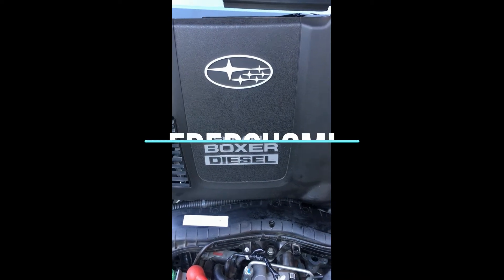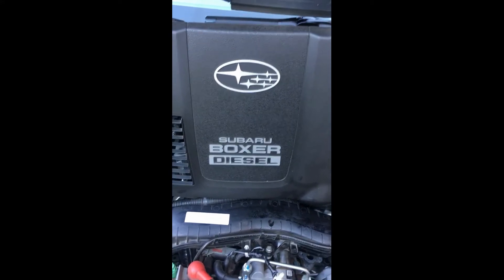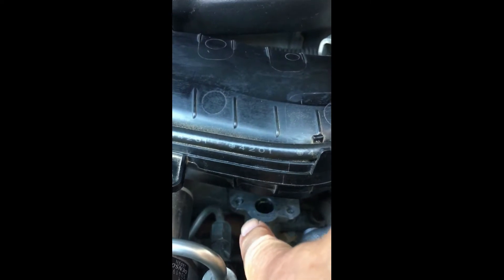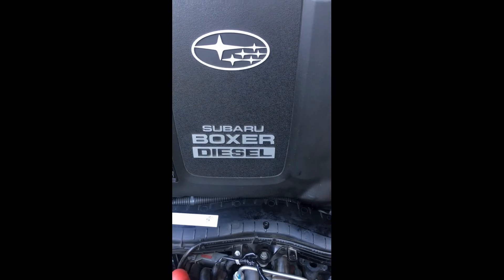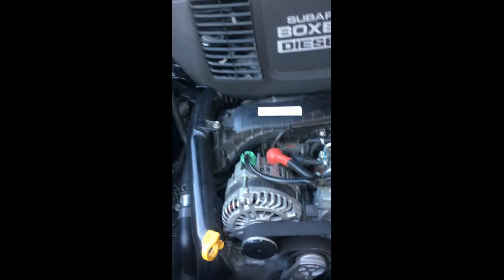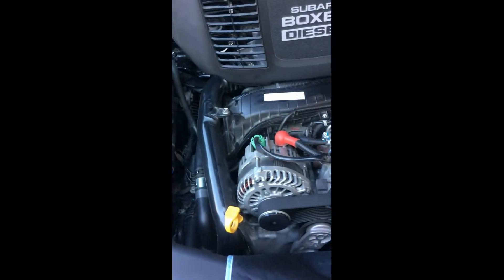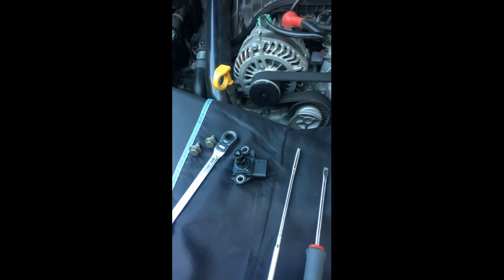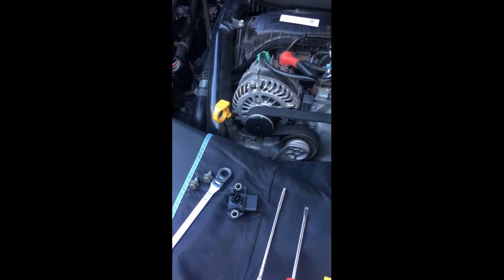Subaru OB 2,0D - MY2014 | DPF optimisation | Tip #01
This short video shows an intake pressure sensor which has been removed from the engine head and cleaned. It also briefly explains why this sensor needs to be kept out of being clogged by soot. Cleaning method used: a soft brush & acetone or DOT4 breaking oil.